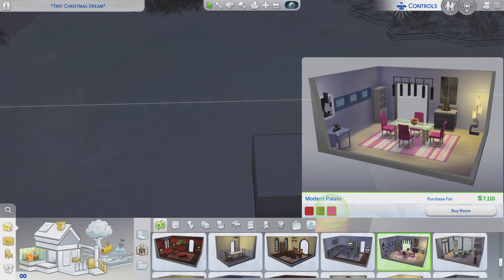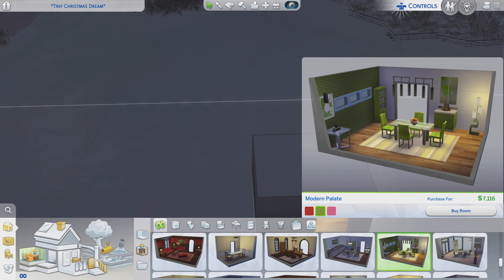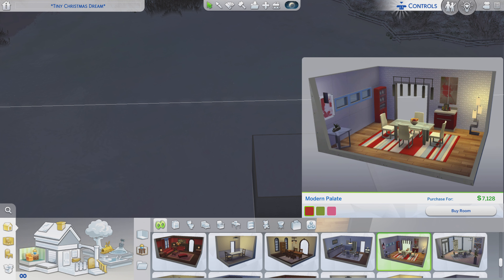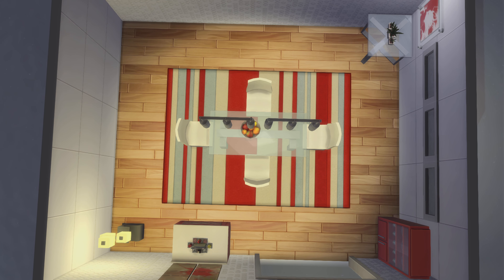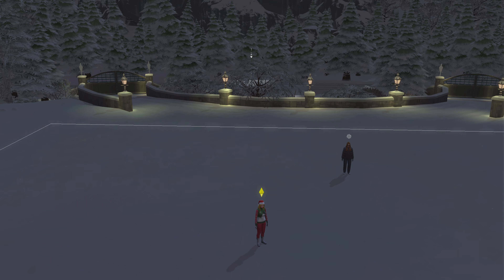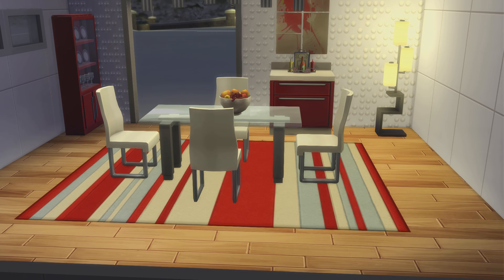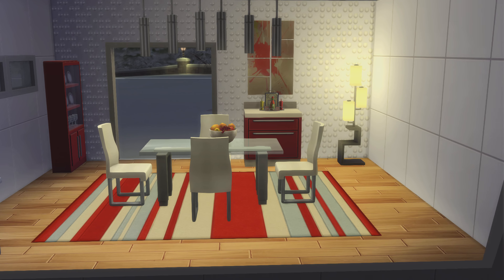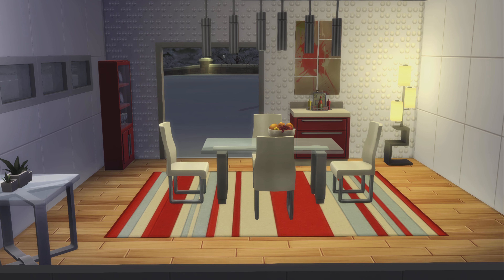The Sims 4 Maxis - Rooms ep# 129 Modern Palate (BG)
Id- maxis       Room- Modern Palate       price - 7,128        Pack - basegame